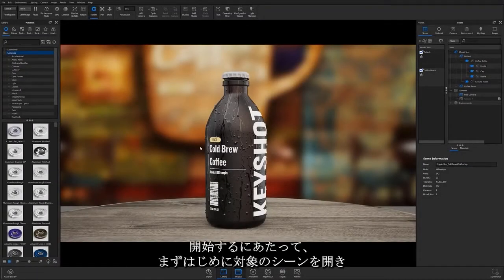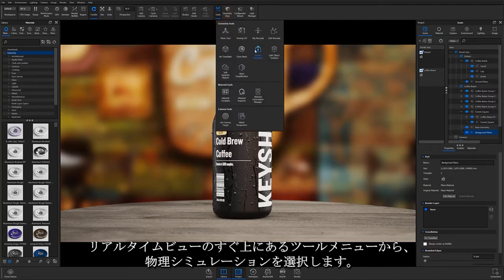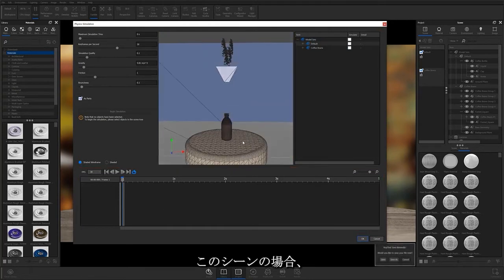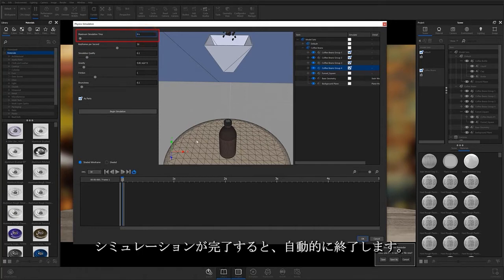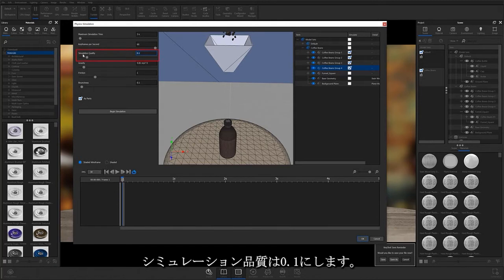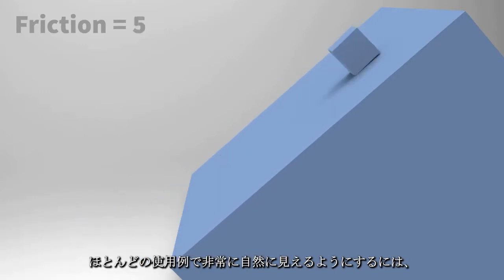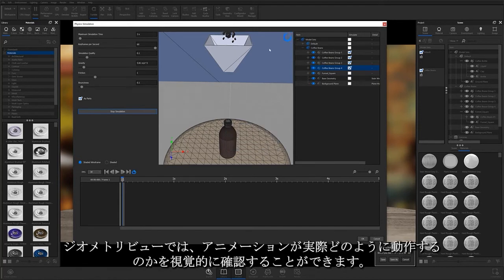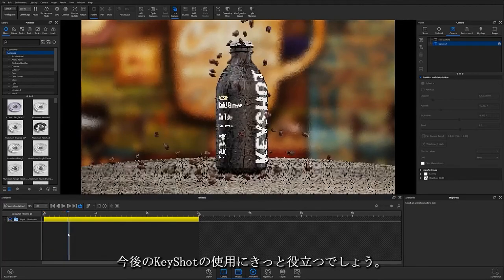KeyShot 11 Tutorial Physics Simulation Overview